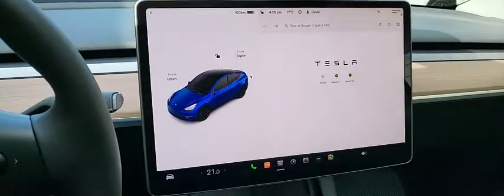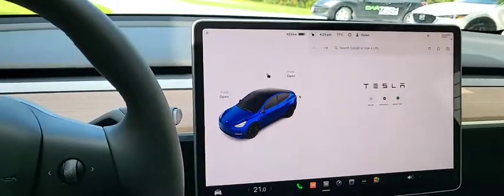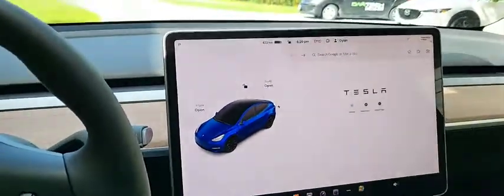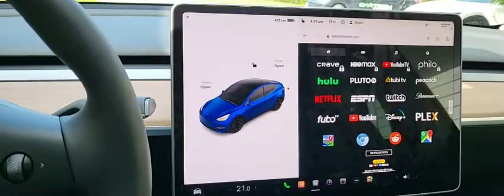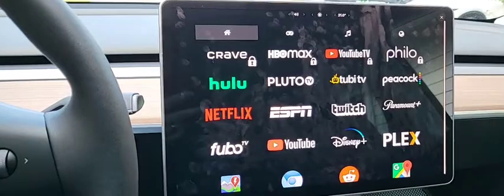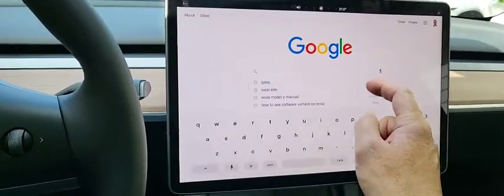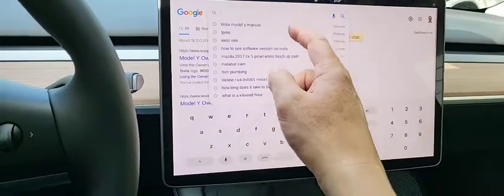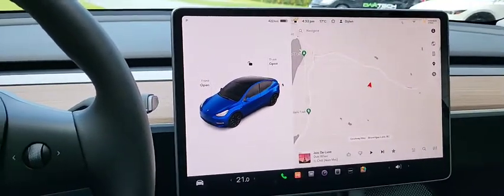How to use Full Screen Browser on Tesla Model Y 3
Learn how to use full screen web browser on Tesla Model Y/3 instead of the built in half browser provided by Tesla. Work from home in your Tesla. Connect to office apps via Tesla web browser.

Save $500 USD on your next Telsa Model3 or Y and $1000 USD on an S or X plus get 3 months free Full Self Driving with this